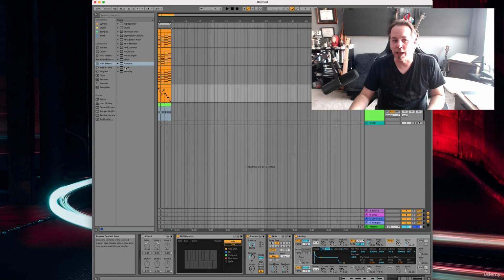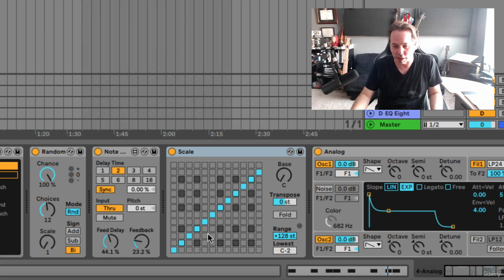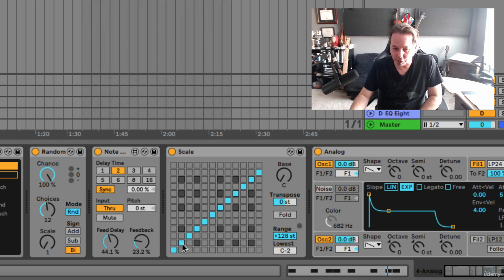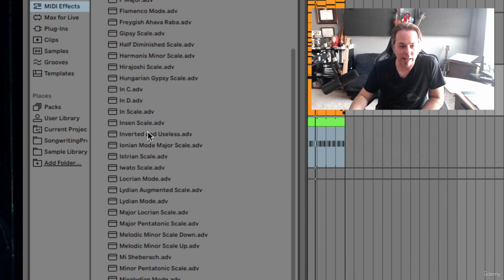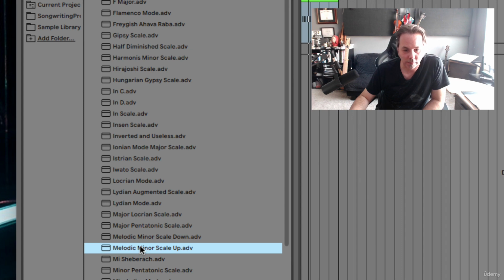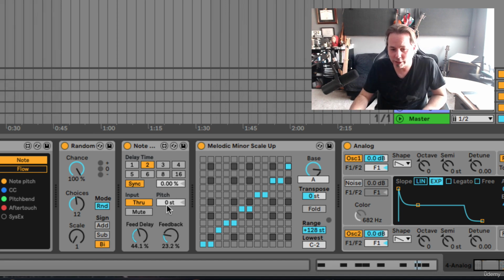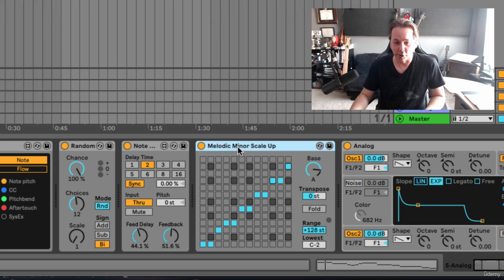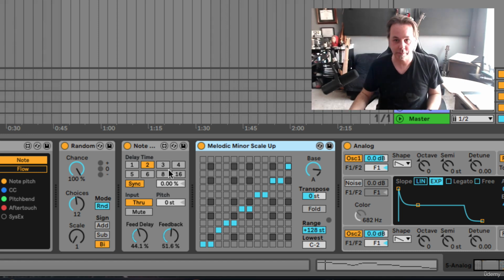202 Scale (Ableton 11)